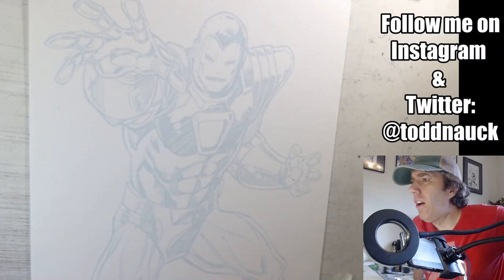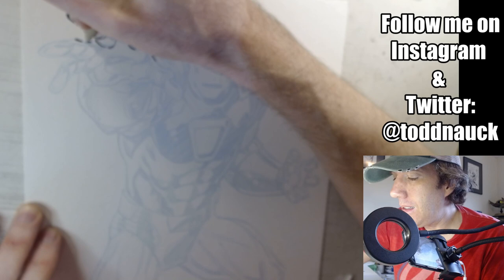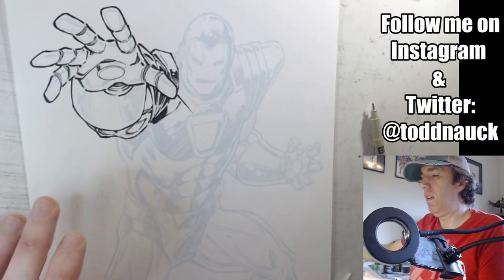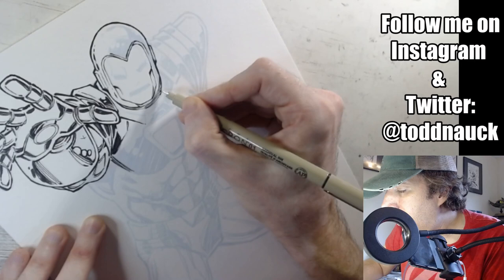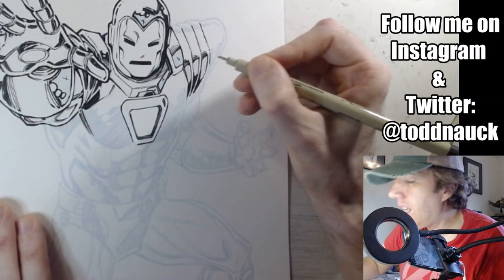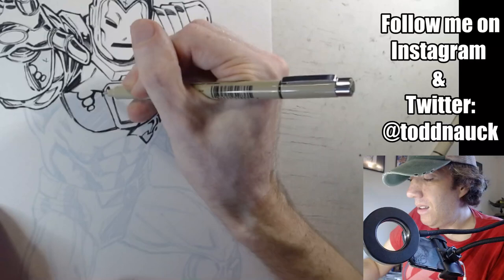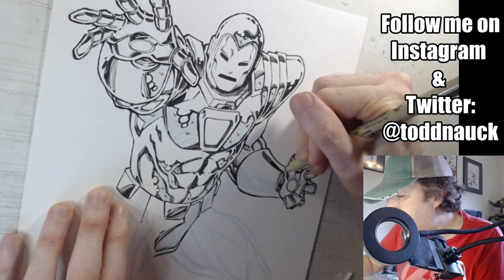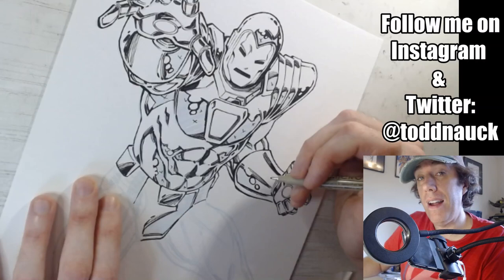Drawing Iron Man, Part 2 inked art: Todd Nauck Art Livestream 099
Pro comic artist, Todd Nauck, shows how he draws Iron Man in his 1985 Silver Centurion armor.

This is the inked art stage.
Inked with Pigma Microns (sizes 08 and 01) and Pentel Pocket brush pen on 9"x12" 140lb cold press Canson watercolor art board.